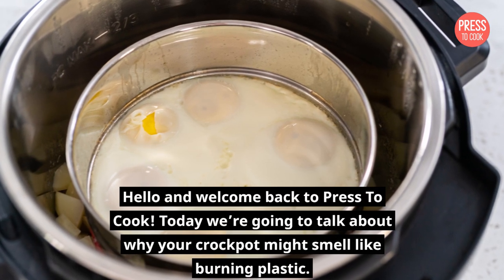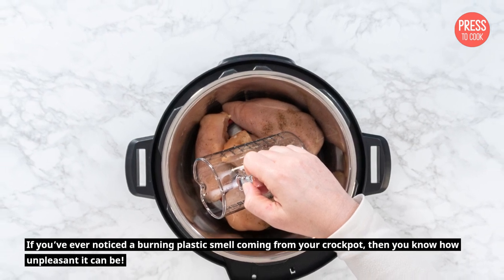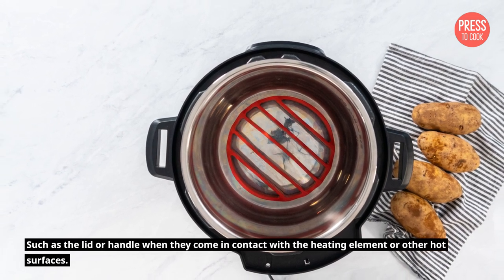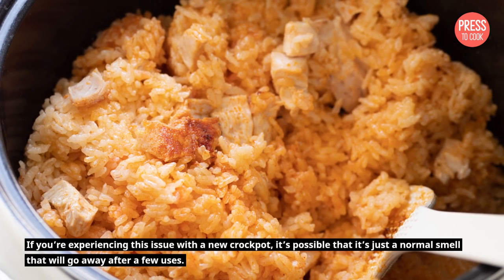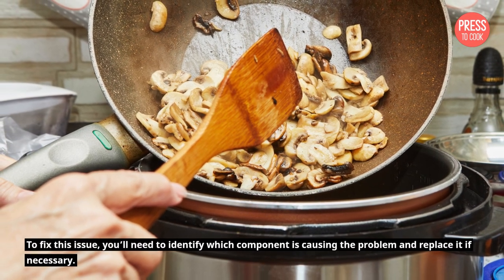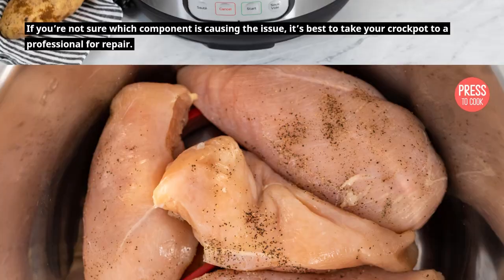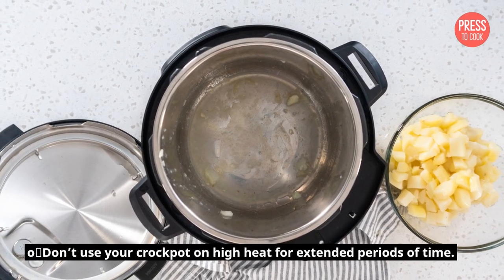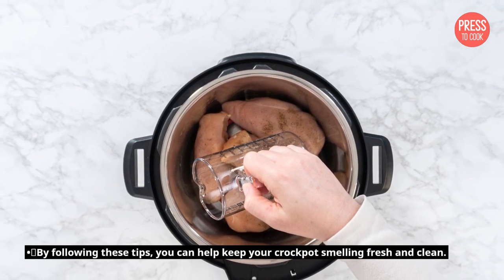Crockpot Smelling Like Burning Plastic? Problem Solved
Learn about the most common causes of a burning plastic smell in your crockpot and how to fix it. Follow these tips for best results. Visit Presstocook.com for more great cooking tips and recipes.